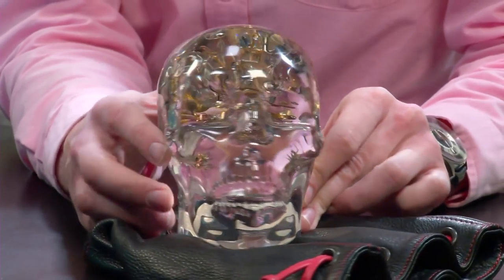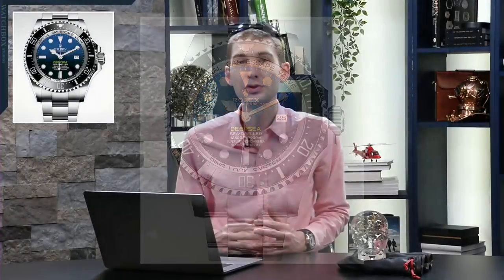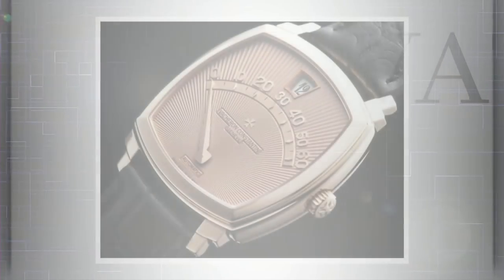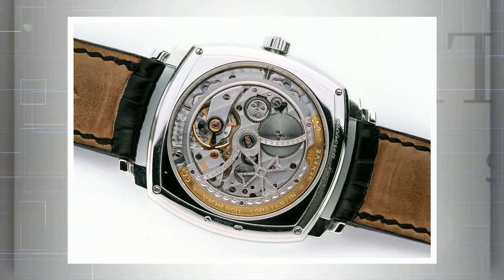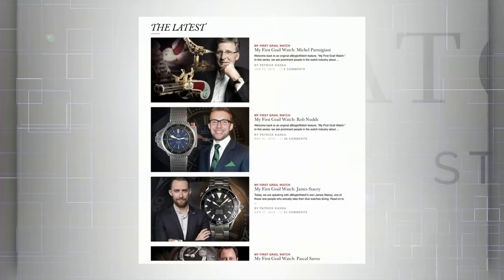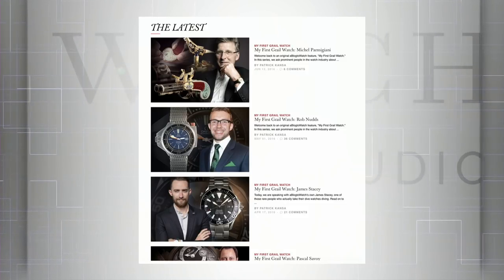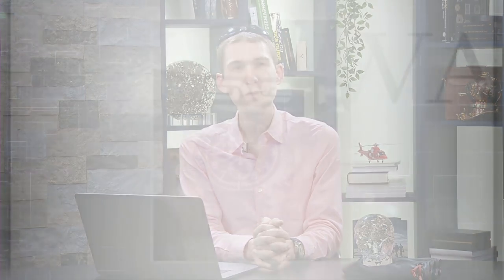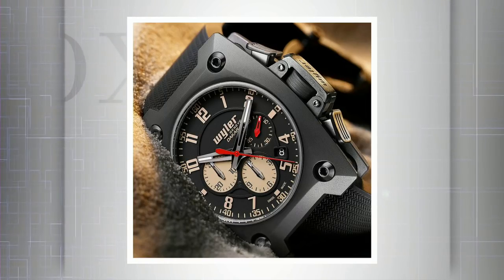Rolex Sea Dweller Wrist Fit, Grail Watches Explained; Ulysse Nardin Freak: Tourbillon or Not?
Follow us after the broadcast on instagram: @watchbox_global

AND don't forget to followTim Mosso on Instagram: @tim_mosso

WIN a $2,700 Horological Sculpture!

Rolex Sea Dweller wrist fit: we compare the 2017 Rolex Sea Dweller 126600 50th Anniversary to the 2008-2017 Rolex Deepsea Sea Dweller. Tim Mosso offers full measurements for these oversized Rolex dive watches; is your wrist built for the Sea Dweller 43, the Deepsea, or should you just stick with a Rolex Submariner? Tim busts the myth of fragile manual wind luxury watches with instructive examples for watch buyers considering their first manually wound watch; we consider the delicacy – or toughness – of the Patek Philippe Calatrava 5196P. Yellow and rose gold watches: who’s up for the look? Tim responds to use questions about rose gold and yellow gold watches that Tim would wear. He names the Audemars Piguet Tourbillon Automatique 25463, the Zenith Academy Georges Favre-Jacot, the Vacheron Constantin Saltarello 43031, and the Jaeger LeCoultre Reverso minute repeater 270.2.73. A user asks about water resistance testing for Breitling dive watches, and we consider water resistance tests as they are performed on “incompressible cases.” The concept of the watch collector’s “grail watch” receives ample discussion following a watch buyer’s question about how to define this enduring term. Is there a definition for what comprises a “grail watch,” or is the definition fluid. Can you select a new grail watch if you obtain your Patek Philippe tourbillon, for example? Moreover, should a “grail watch” be something totally unobtainable or a luxury watch at the outer limit of what is possible? We discuss tantalum watch options for a viewer who finds the dealer waitlist and aftermarket price premium for an FP Journe Chronometre Bleu to be unacceptable. Our discussion considers the Hublot Big Bang Tantalum, the mid-size Audemars Piguet Royal Oak 14790TR, the Royal Oak Offshore Orchard Road limited edition, the Gerald Genta Arena Bi Retro, the Wyler Chronograph Dakar Ralley in tantalum, the Panerai Luminor Marina PAM 172 and the Panerai Luminor Choronograph PAM 192. Finally, Tim answers a watch collector’s question regarding the tourbillon status – or lack thereof – of the Ulysse Nardin Freak. As a carousel is a mobile escapement like a traditional tourbillon, but in the case of the carousel, a separate powertrain provides drive to each of the escapement and the carriage on which it rotates. Out audience will offer its commentary alongside Tim’s thoughts during this interactive wristwatch web show.